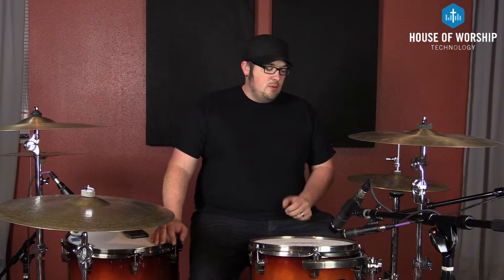Church Tech Tip Tuesday - How Many Microphones Should You Use On Your Drums?